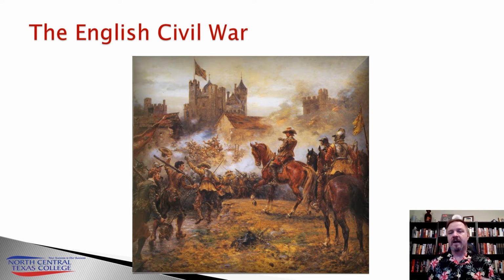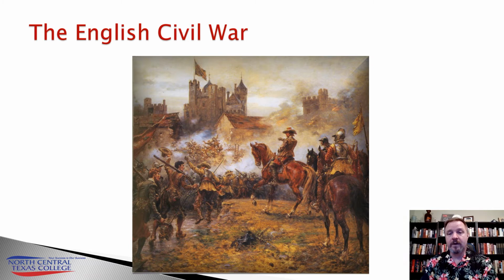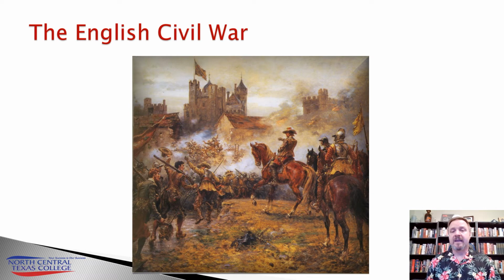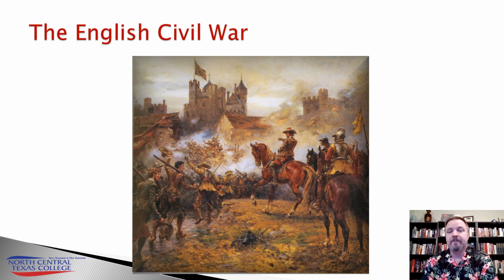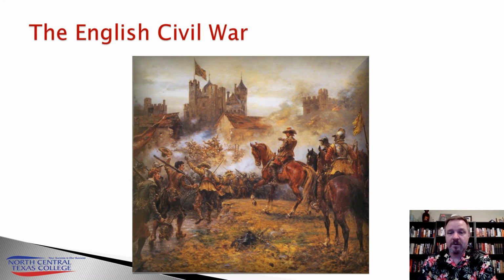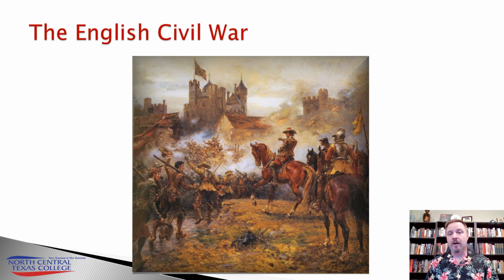English Settlement of the New World Part 7 The English Civil War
HIST1301 Part 7 of 9 on the English Settlement of the New World